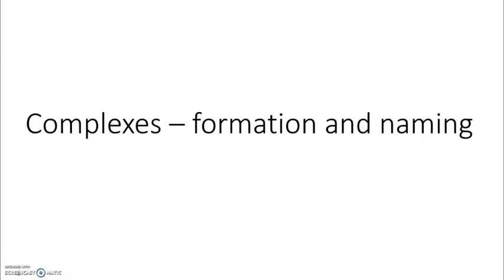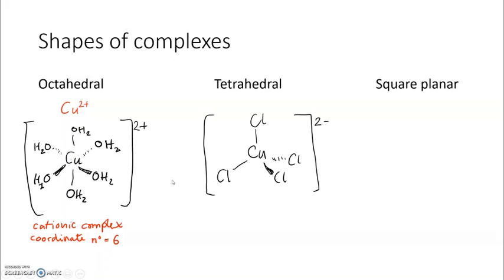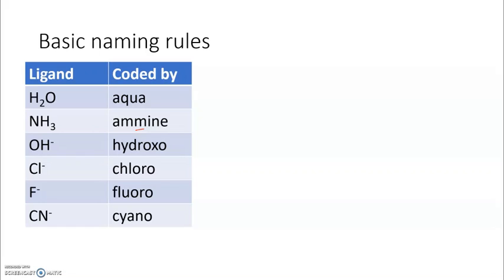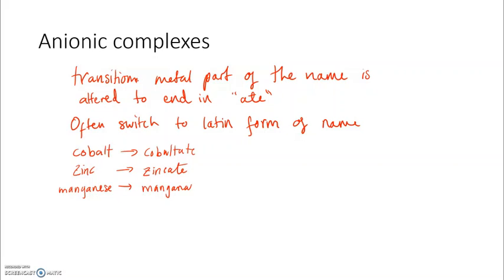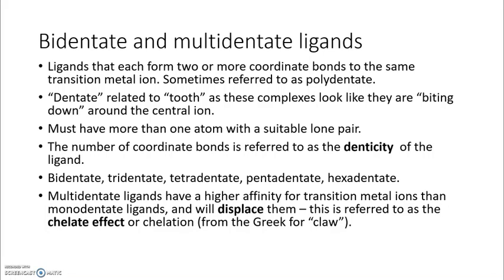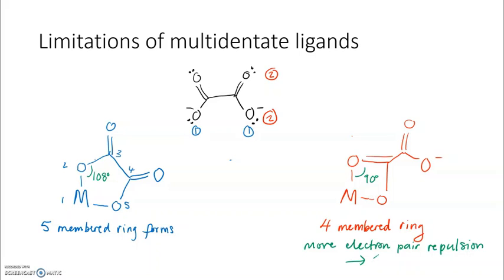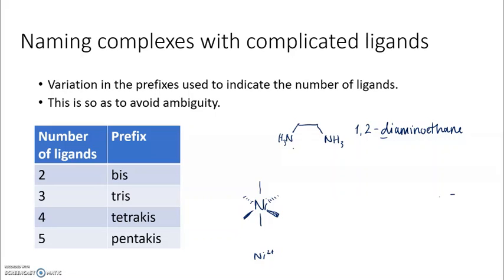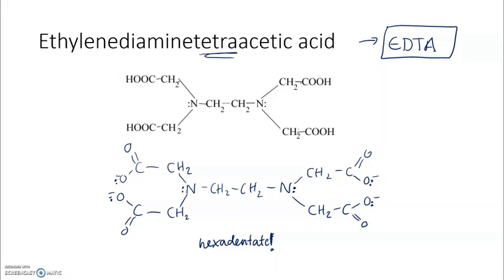The basics of complexes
Covering some basics on transition metal complexes, types of ligands and naming.

EDIT: Correction at 16:00 - the gold complex should be (1)- overall, and the gold itself (1)+. The name should by dicyanoaurate (I).